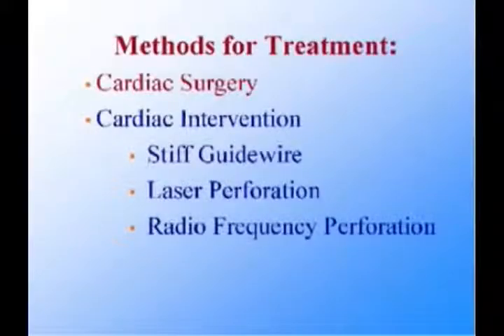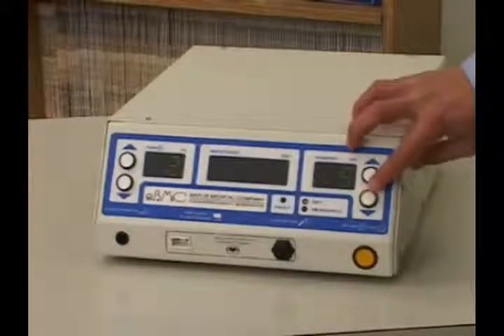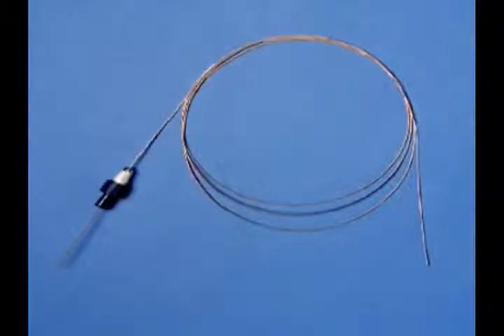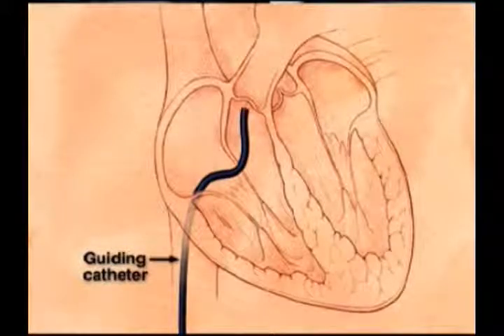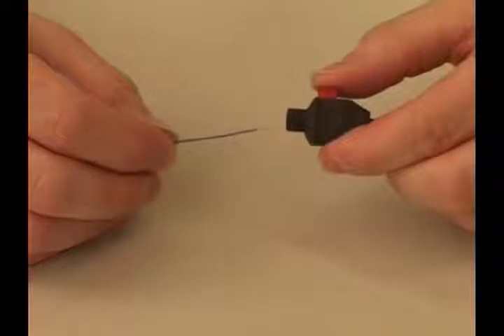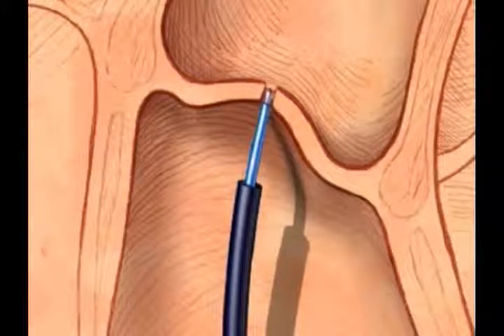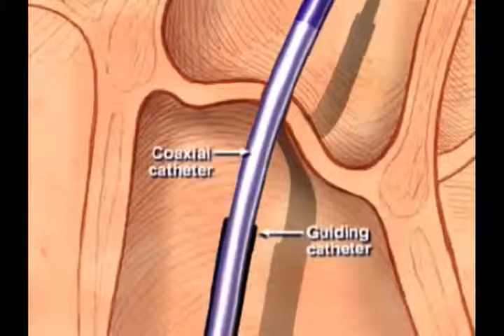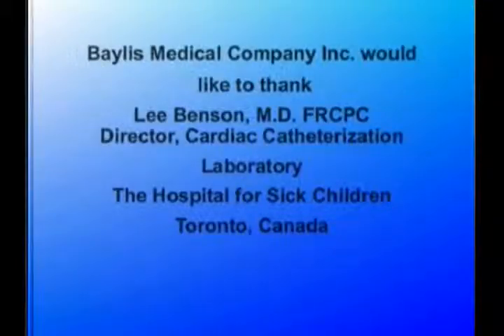Pulmonary Atresia, Baylis Medical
Product Videos, User Guides, Studies, Training Material and More...